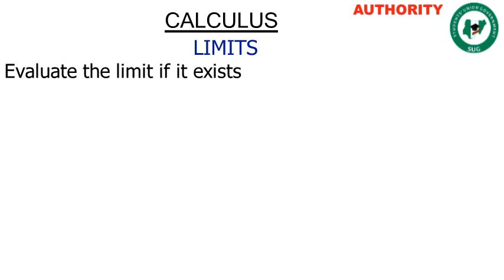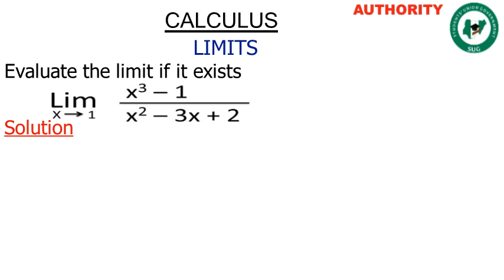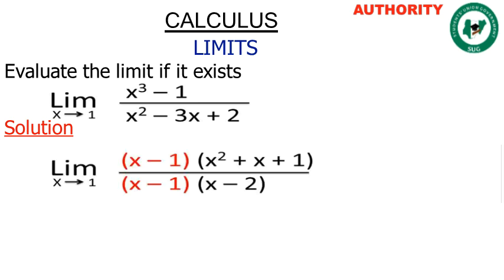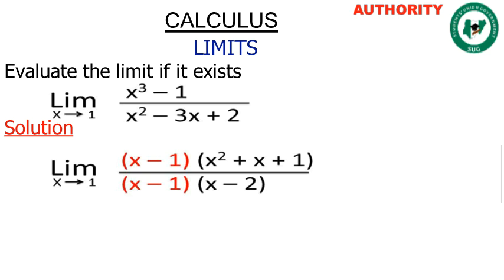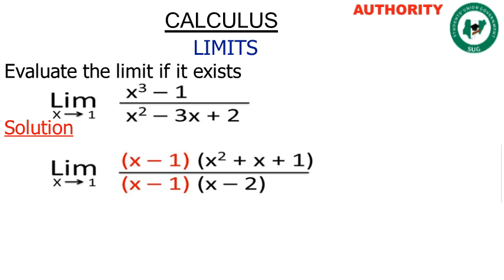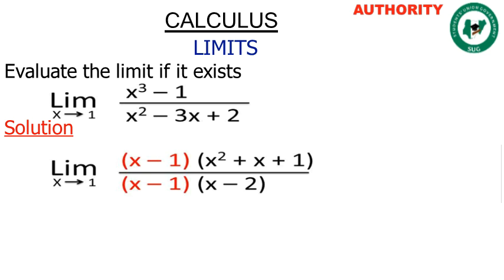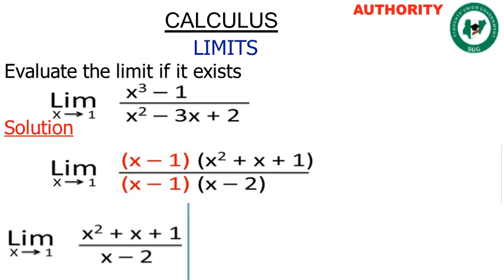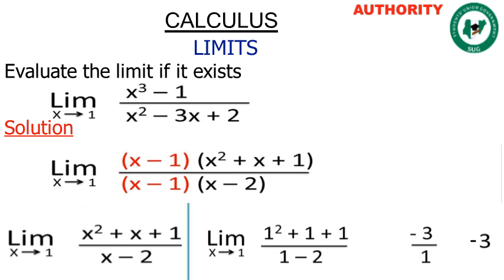Ultimate guide to solving limits problems